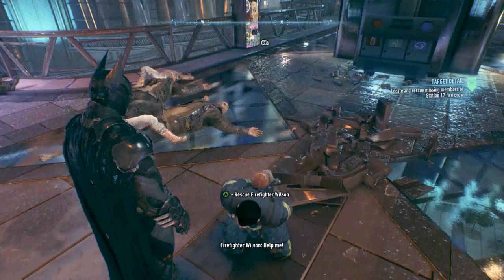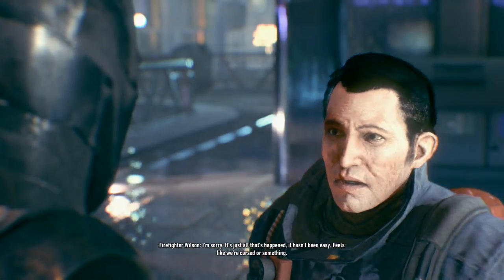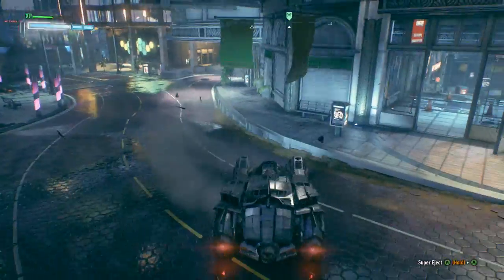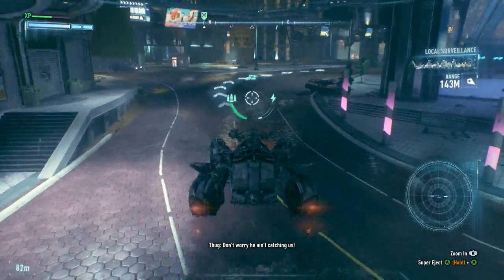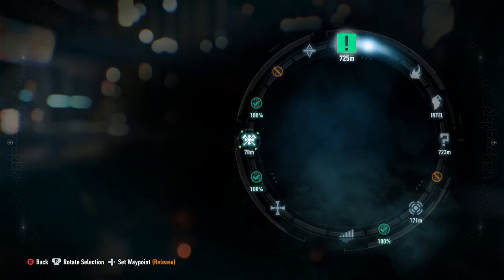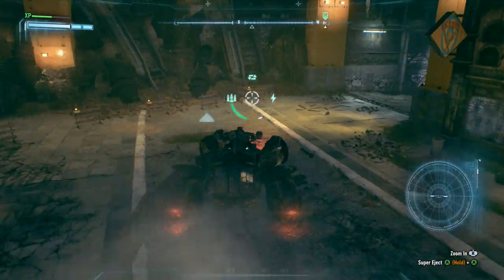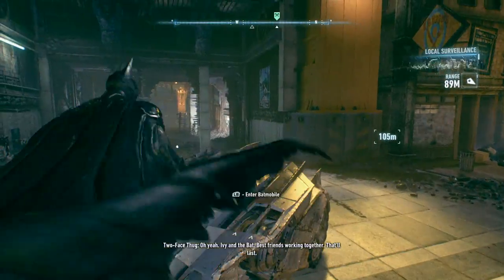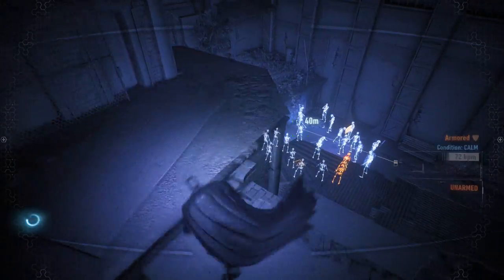Batman Arkham Knight 58 Saving More FIrefighters Can Be FRUSTRATING